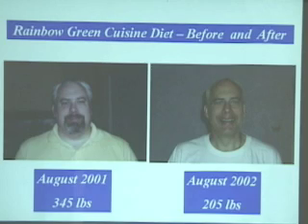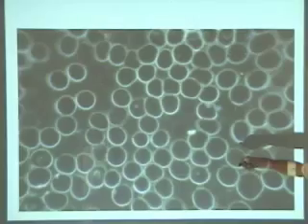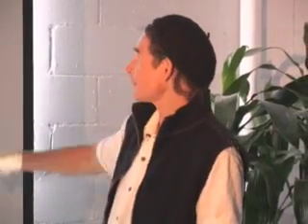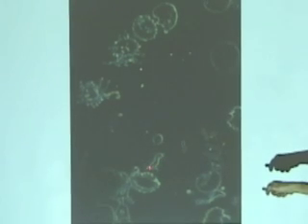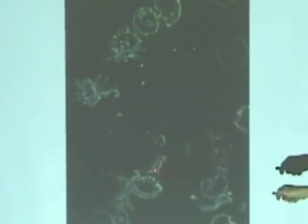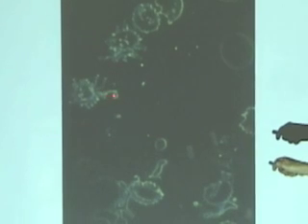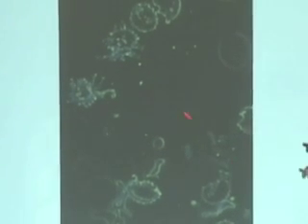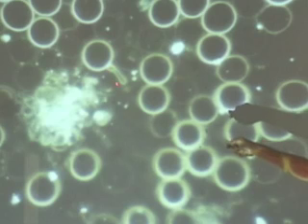Gabriel Cousens, MD Rainbow-Green Live-Food Cuisine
Over 30 years of scientific research!
Dr. Gabriel Cousens takes you on a cellular journey showing you how your body responds at the microscopic level to the food you eat.